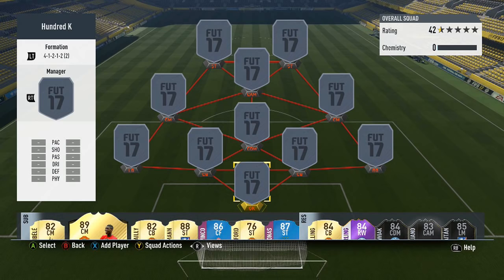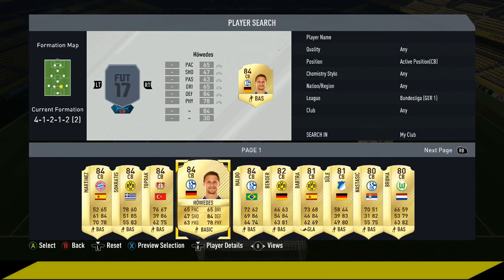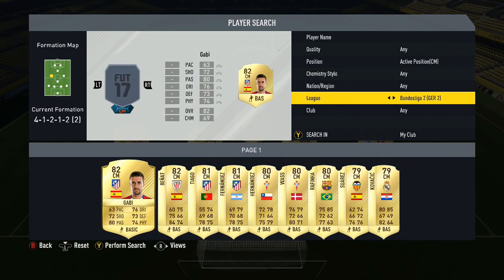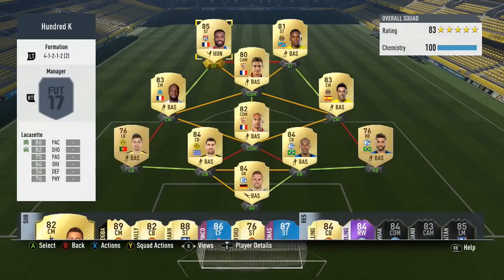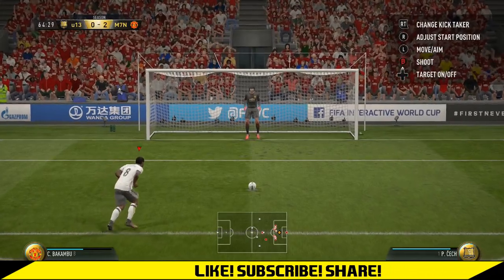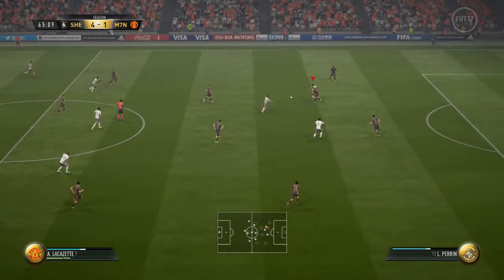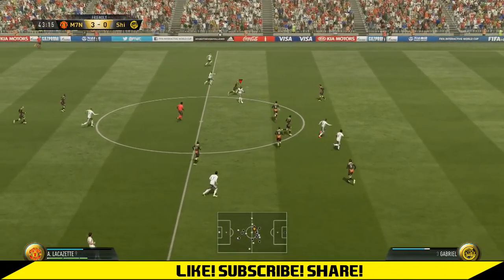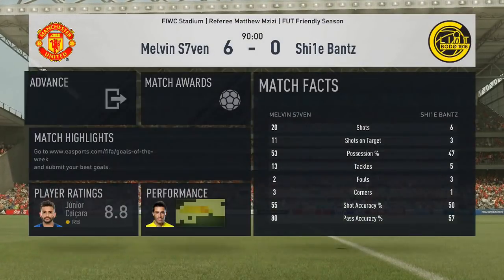Fifa 17 | 100K INCREDIBLE Hybrid Squad Builder! ft Lacazette, Bakambu & Sokratis! #5